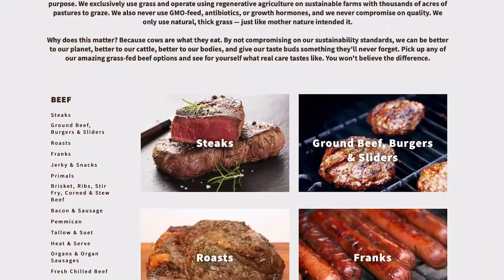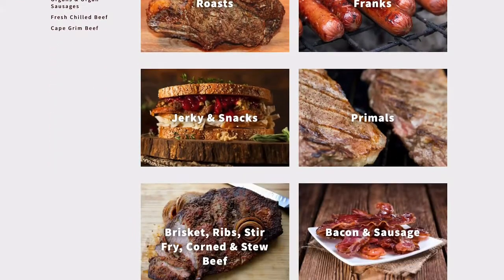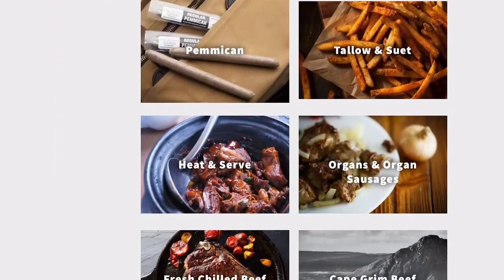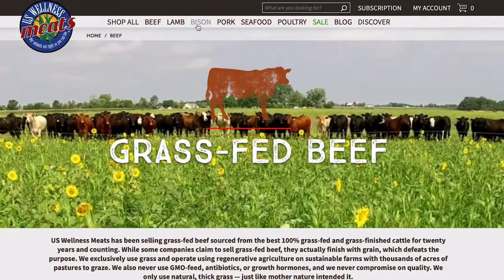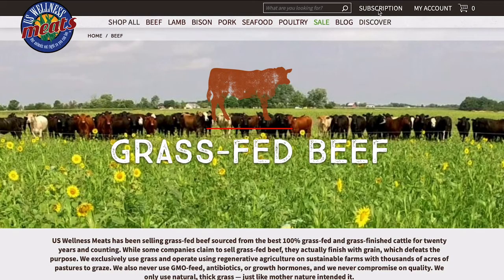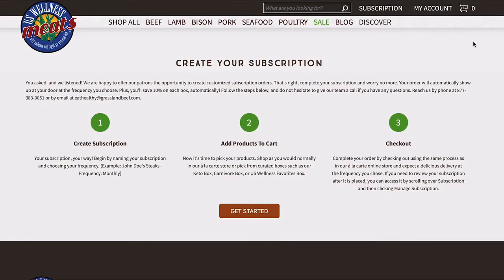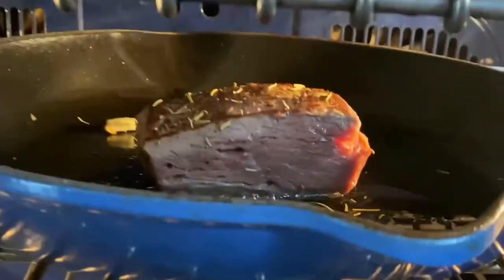Grilling Grass-fed Filet Mignon with GiGi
US Wellness Meats
Past US Wellness Featured Chef GiGi Ashworth, of GiGi Eats Celebrities, shares this recipe for grilled grass-fed filet mignon and dairy free cesar salad.

Caesar Salad Dressing Recipe:
1/2 Cup Olive Oil
1 Egg
2 Cloves of Garlic, Roughly Chopped
1 Tbs Anchovy Paste
1 Tsp Dijon Mustard
(**Obviously you need romaine lettuce to complete the actual salad**)

Butternut Squash Croutons:
1 1/2 Cup Frozen Butternut Squash, Cubed

Filet Mignon Recipe:
1 - 9 Oz Grass-Fed/Finished Fillet Mignon (from @uswellnessmeats)
Salt and Pepper, To Taste
1 Clove of Garlic, Sliced
1 - 2 Tbs Butter Flavored Coconut Oil (or Butter, if you can have dairy)
Rosemary, To Taste

Regenerative grass-fed cattle farms work 24/7 to improve soils, capture and convert atmospheric carbon, and provide a safe, stress free environment for animals. The combination of nature and the farmer's positive influence allows for the tastiest, best quality nutrition available.

Nutrient rich, 100% grass-fed, grass-finished beef, lamb, bison, & dairy, wild-caught seafood, heritage pork, free range poultry, and more!

Top Products: Sugar-free Pork Bacon, Sugar-Free Beef Bacon, Keto Beef, Ground 55% Lean, Beef Liverwurst, Ground Bison, Sugar-Free Franks, Ground Lamb, Bison Chorizo Sausage

US Wellness Meats was founded in 2000 in Monticello, Missouri (pop. 98) by visionary farmers, who saw that big-business cattle-raising practices were taking a toll on our animals and our health. By returning to rotational grazing practices that are good for the planet and good for our cattle, we led the way in introducing a new generation to the unmatched taste, tenderness, and healthiness of 100% grass-fed beef.

Our animals don’t need antibiotics or growth hormones to grow big and healthy. Our land doesn’t need pesticides or artificial irrigation systems to develop rich, fertile bio diversity.